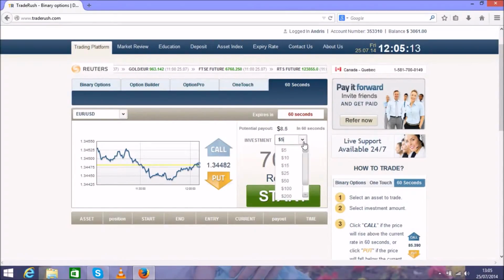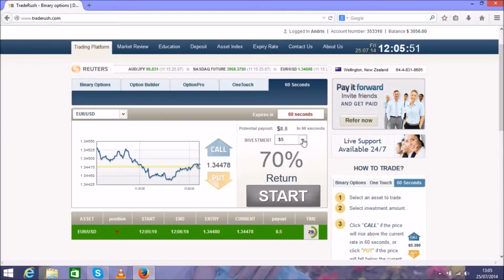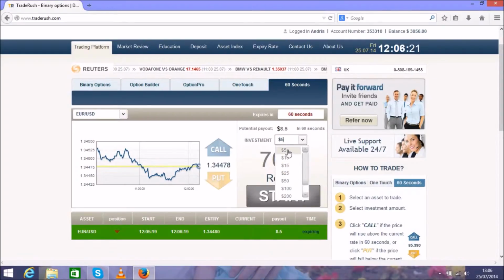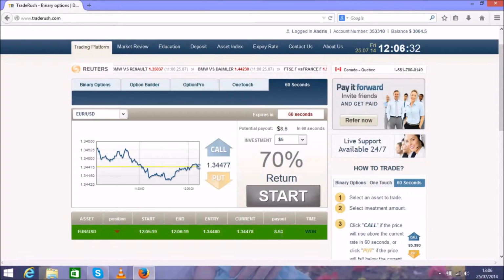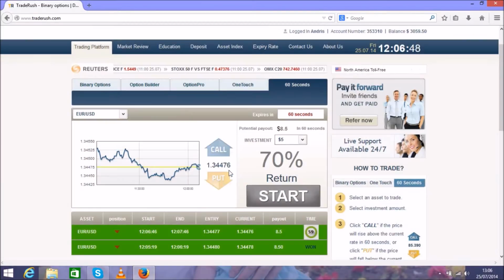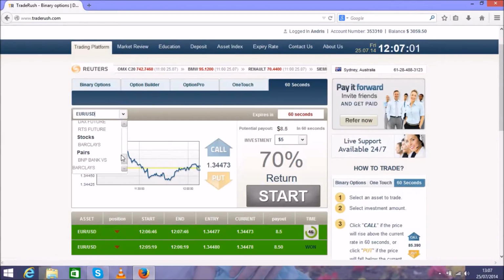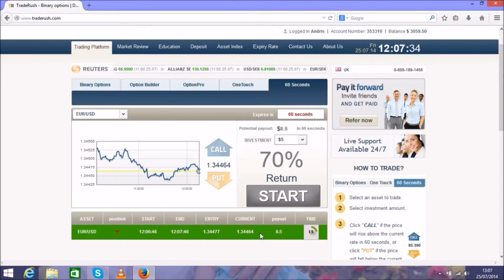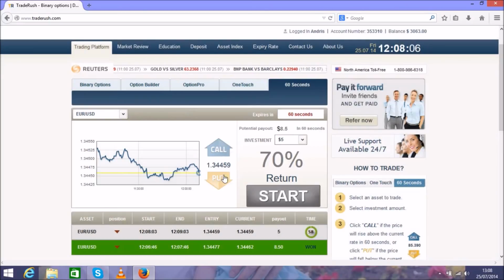How To Make Money Online - Make Money Online Fast 300 $ Per Day (Trusted)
There is now a brand new way that you can make some significant amounts of money through stocks and shares, currencies and also commodities such as Gold and Silver, and this is by trading Binary Options online.
However, there is one major advantage of trading Binary Options and that is you never have to actually purchase the shares, commodities or currencies that you will be hoping increase or decrease in value during any given time period!
    If trading Binary Options online has sparked an interest in you then it can be, at first, a rather confusing way of making money, however once you have mastered the way Binary Options work, which will only take an hour or so, you will be able to master trading them and with a bit of skill you could make continuous profits.
With this in mind we have put together the most comprehensive Binary Options trading guides found anywhere online, and via a step by step range of guides we will explain how you can be online and trading Binary Options in no time, we invite you to have a look through each of the following guides, for when you do you will probably wish to start trading yourself!
    There are hundreds of different Binary Options that can be traded online or via mobile trading platform, and as such you really should checkout our guide on the different types of Binary Options that are available, for we can guarantee there will be several of them that will interest you.
All of our listed and reviewed Binary Options sites offer a truly massive and constant range of Binary Options and as such you are going to be in full control which ones that you opt to trade and will not be limited to just a handful of different options to trade!